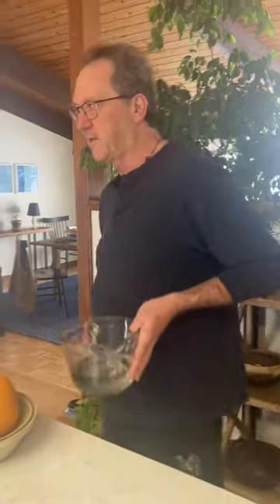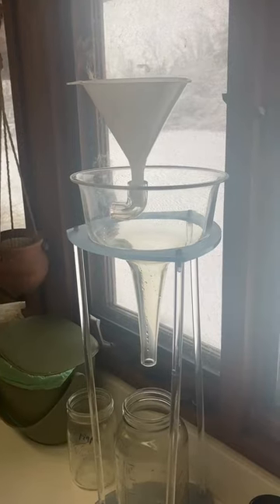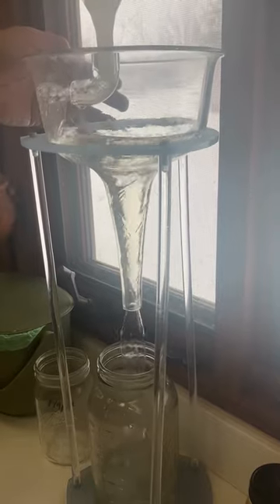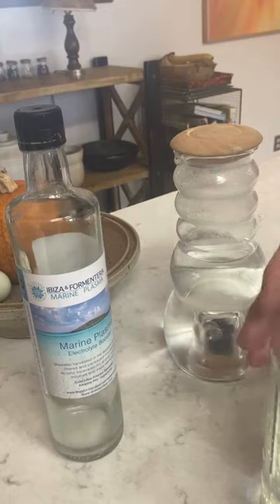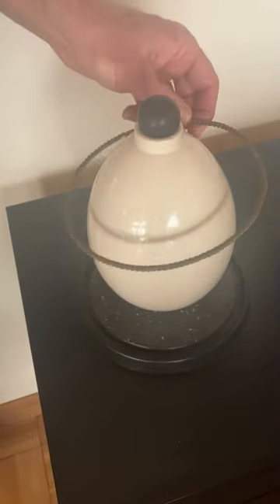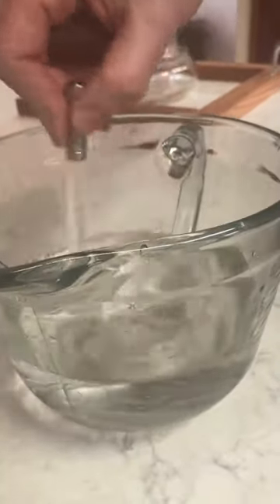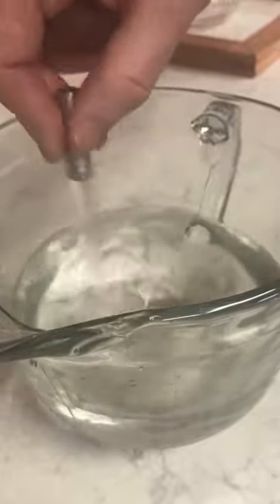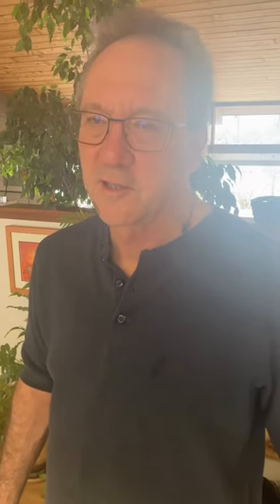Dr. Thomas Cowan's water structuring routine